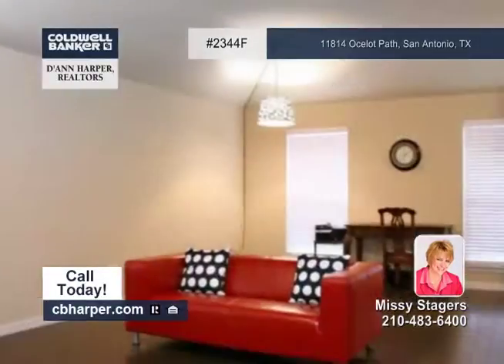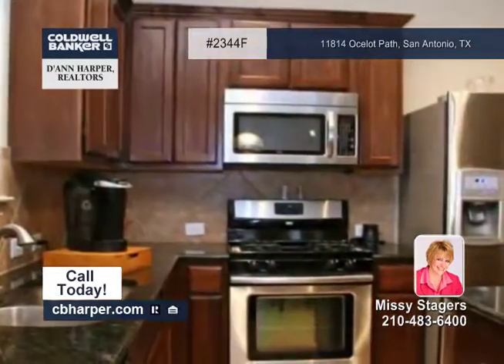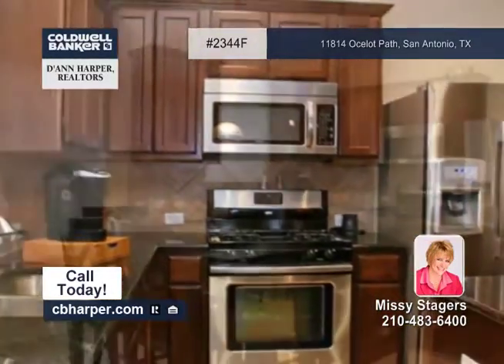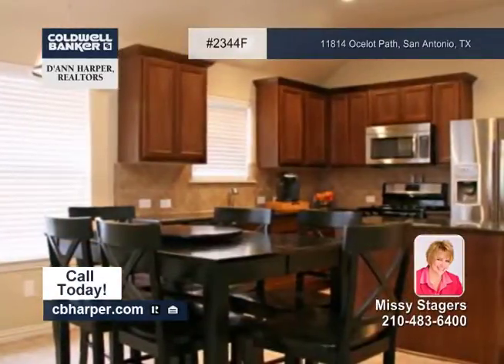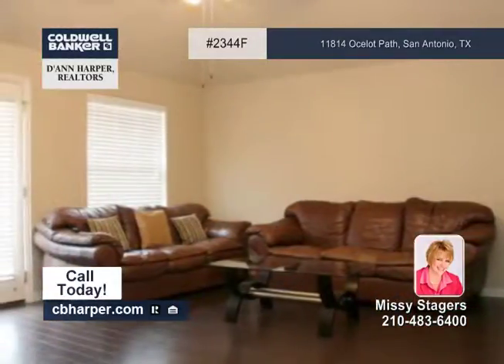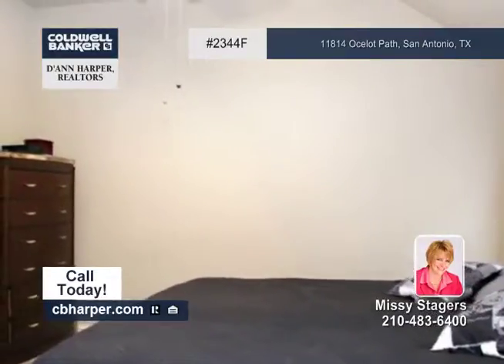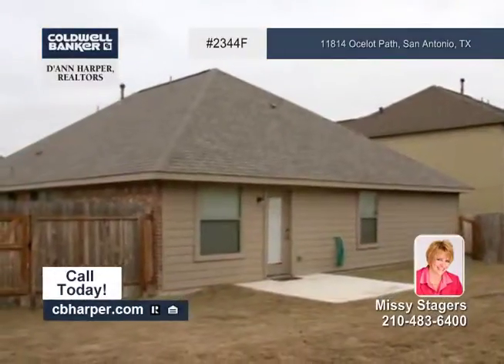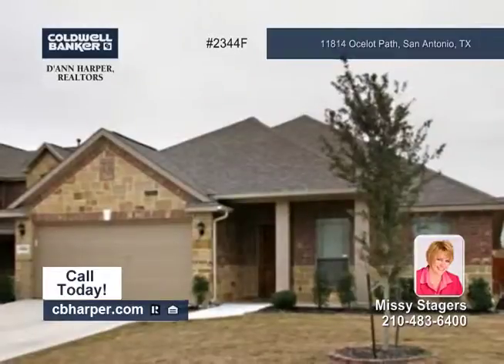Home for sale in San Antonio, TX | $215,000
Neatly landscaped 4BR, 2BA home on cul-de-sac lot with fenced back yard. Eat-in kitchen features abundant storage, tile back splash, solid surface counters, built-in microwave &amp; recessed can lighting. Family room with a ceiling fan. Large living/dining room. Neutral decor. Master suite has a door to secondary bedroom/nursery. Amenities include swimming pool, clubhouse, sports court and park. Come see it soon!